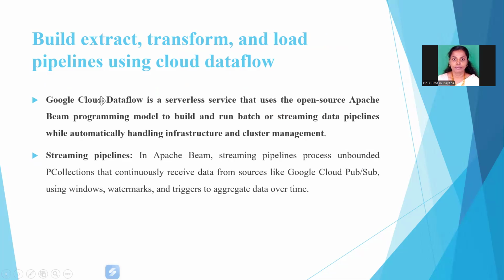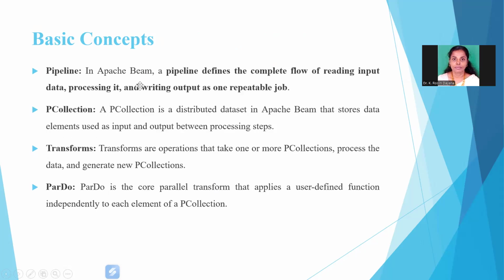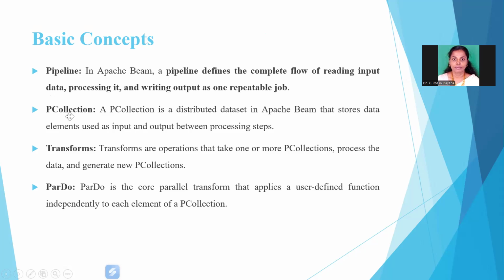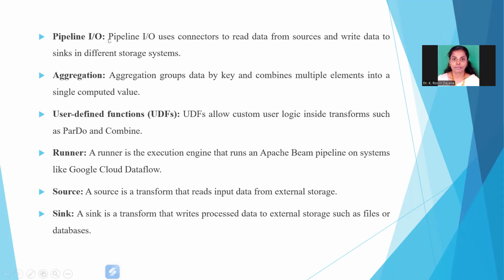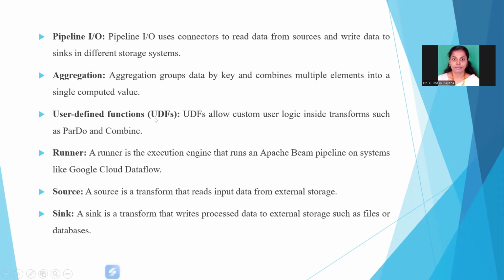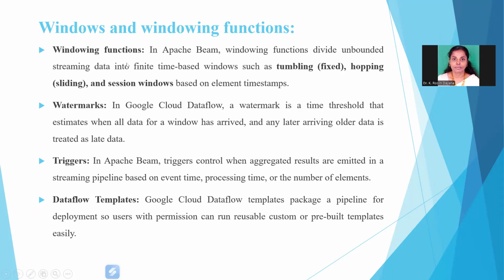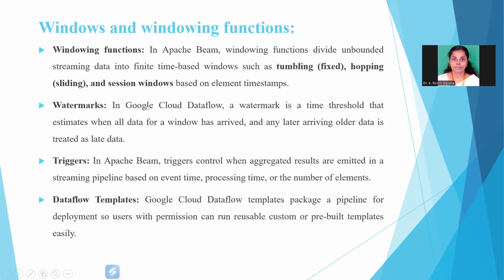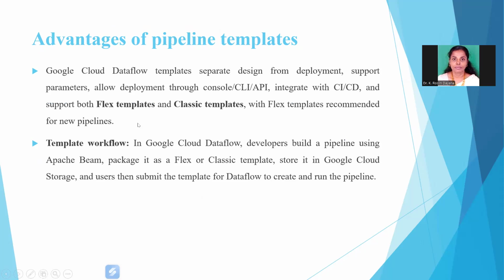Unit 5 Build Extract load transform pipelines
24CS911 Cloud Foundations Unit 5 Build Extract load transform pipelines